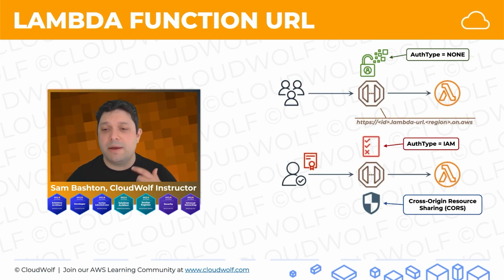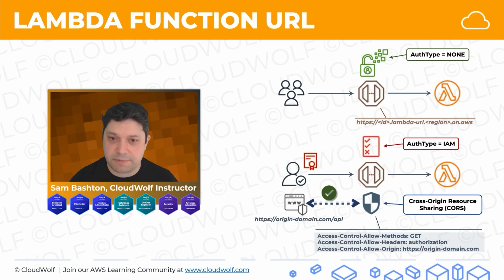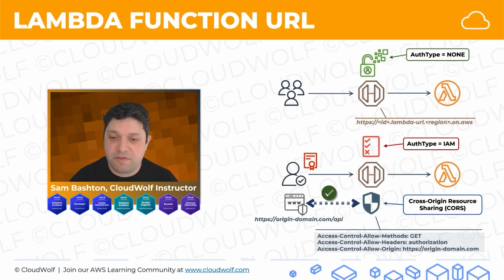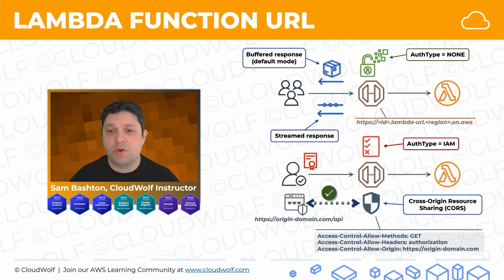AWS Lambda Function URLs Explained | Auth Modes, CORS & Response Streaming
In this AWS Lambda Function URLs tutorial, learn how to call a Lambda function directly using a built-in HTTPS endpoint — without API Gateway, ALB, or AppSync.

We explain authentication modes, CORS configuration, and response streaming — including why streaming is only available with Lambda Function URLs and why it matters for AI/LLM apps.

🔹 Key Topics Covered:

What are Lambda Function URLs?

Two authentication modes: NONE vs IAM SigV4

Using IAM-signed requests from clients

Handling CORS (Access-Control headers) directly in the URL config

OPTIONS preflight automatically supported

Response streaming → the only way to stream Lambda responses

Why this matters for large files, partial results, and generative AI

Exam tips: unique features of Function URLs

📘 Perfect for: AWS exam takers (CCP, Developer, Solutions Architect), API developers, serverless engineers, and AI/LLM integrators.

⏱️ Timestamps

00:00 – Intro: What are Lambda Function URLs?
00:18 – Direct HTTPS access to Lambda
00:40 – Auth Mode 1: NONE
01:00 – Auth Mode 2: IAM SigV4
01:20 – Handling CORS in Function URL settings
01:45 – OPTIONS preflight support
02:00 – Response streaming explained
02:30 – AI/LLM example + exam tip
02:55 – Summary